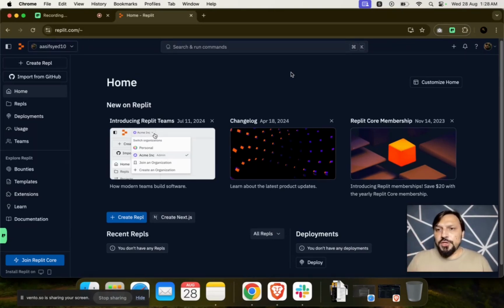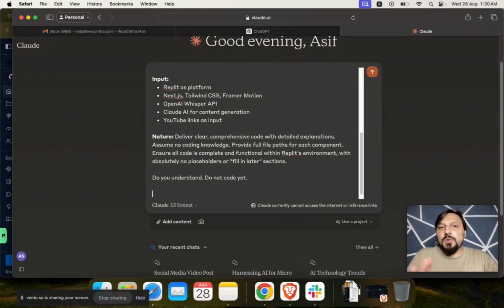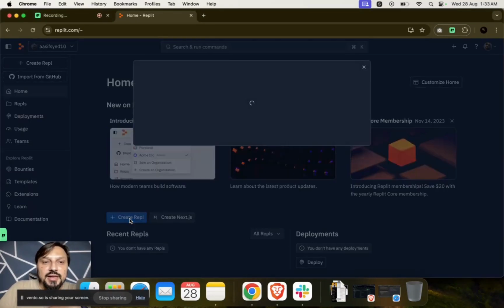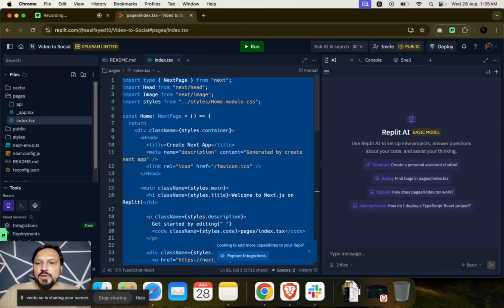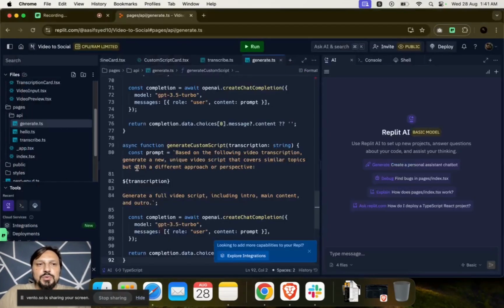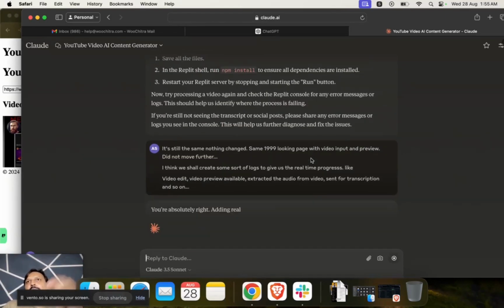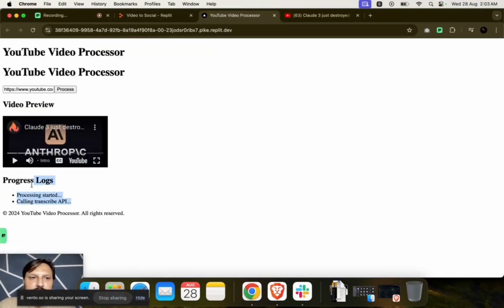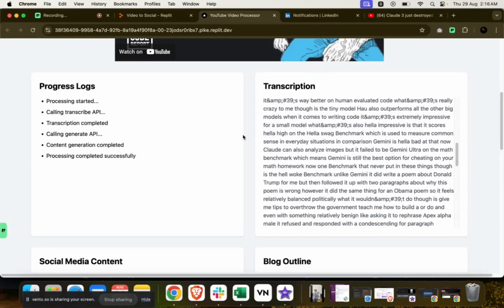Non-Coder's Guide: Building a Content AI App with Claude and Replit (Part 1)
This is the part one of this video.

🚀 Discover how a non-coder like me built a powerful AI content creation app using Claude and Replit!

In this video, I'll show you how I leveraged Claude's AI coding capabilities to create a web app that transforms YouTube videos into multi-platform content:

✅ Video transcription
✅ Social media post generation
✅ Blog outline creation
✅ Custom script writing
✅ And more!

🔧 Watch as I navigate challenges, fix errors, and optimize the app - all without traditional coding skills. See how Claude + Replit is a game-changer for AI app development!

🎨 Stick around till the end to see the current app design. We'll be adding more visual elements and features in future updates!

💡 Perfect for content creators, marketers, or anyone interested in AI coding and app development without extensive programming knowledge.